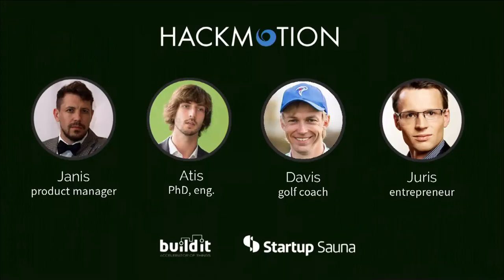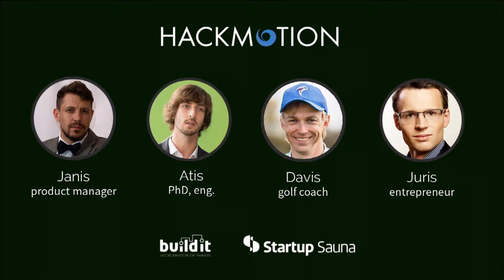Slush 100: HackMotion